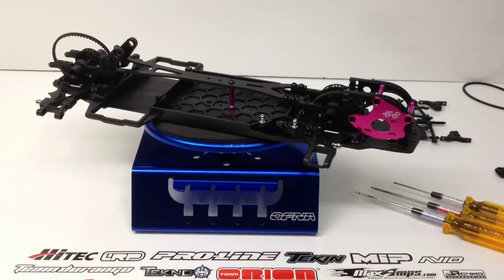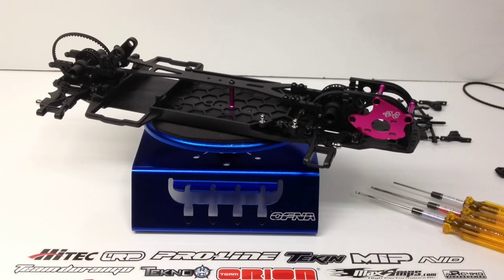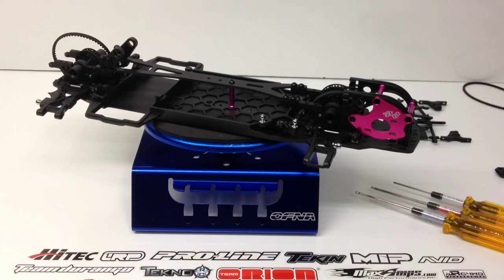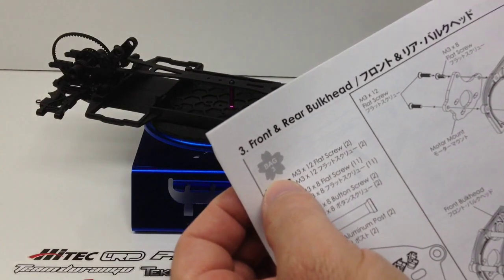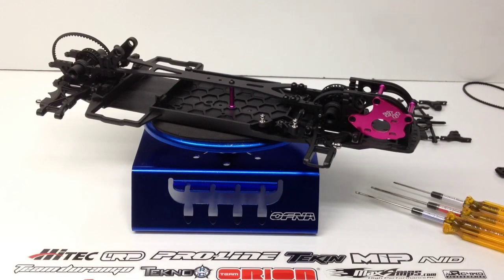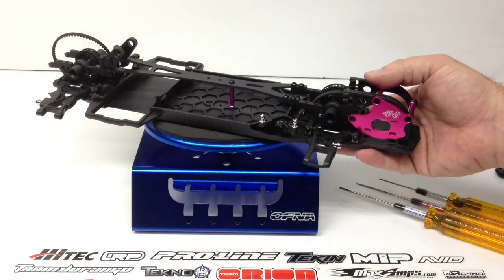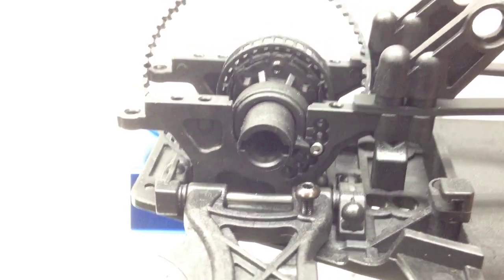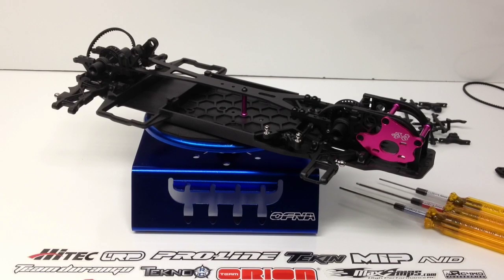Sakura D3 CS Sport - Build Update 1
Here's how the chassis looks after about 1.5 hours of wrenching.  All is good and I can't believe this thing sells for only $105!!!  So far parts quality looks good and the instructions are decent.

Probably one of the most well-known entry level Counter-Steer drift chassis, the Sakura D3 CS Sport by 3Racing is a great addition to The RCNetwork!  Uniquely, the front motor (all the way in front of the front shock tower) drift chassis combines function with ease of drifting in a simple "assembly required" kit.  Just add your own electronics and your choice of the thousands of 190mm-200mm bodies and you're set to go!

Here's where I got it nd some info from 3Racing/Sakura

3 Racing's answer to the hotly contested Drift Class is the all new Sakura D3 CS Drift featuring a true Front Motor and Triple Belt drive train, the true front motor design brings it closer to the weight distribution of real life drift cars giving it the same prolonged high speed drift action.

Combining ideas and feedbacks from seasoned Drift racers, the 3 Racing Drift Car was designed from the ground up instead of rebadging an existing chassis and selling it as a new product.

Weight Distribution

True Front Motor design -- using a triple belt drive system this allows the motor to be positioned in front of the front differential and in the centerline of the chassis giving it the forward weight bias needed in contemporary high powered RC drift cars. The belt drive system gives it the advantages of smooth and stable power delivery when compared to shaft drive cars which tends to be affected by motor torque action under acceleration.

Steering

The front arms of the Sakura D3 has been completely redesigned and is unlike anything else currently available. The steering lock angle will be by far the largest available allowing for maximum counter steer actions and higher corner entry speeds. The caster angle on the C Hubs will feature a massive 10 degrees adding more aggressive steering on high speed entries and more closely resembling real life FR drift cars.

Drivetrain

Utilizing a belt drive system, overdriving the front or rear wheels can easily be done by changing the size of the belt pulleys , the 3 Racing Drift Car will come standard with a front wheel drive ratio of 38/13 (2.92) and overdrived rear wheel drive ratio of 30/22 (1.36). The triple belt system allows for flexibility of the positioning of the spur gear shaft allowing it to accommodate a wide variety of spur gear sizes up to a 64P 118T when used with a 40T pinion gears.

Front and rear solid axles will come standard for the easiest of drift action control with the option of ball and one way differentials available as optional parts.

Suspension

Suspension components have been completely redesigned to accommodate the largest chamber angle possible with the front and rear both allowing up to 10 degrees chamber whenever you need more side grip and also ensuring those large offset blind wheels stay within the side panels.

Oil Filled Coil Spring Shocks

Lengthen 54mm coiled spring oil filled shocks with threaded shock bodies allows a more progressive chassis roll action and easy tuning."

Wide Angle Driveshafts

The universal driveshafts of the Sakura D3 has been given a redesign to minimize chattering vibrations of the front inside wheel when using a front solid axleand steering is near maximum lock, which is crucial to maintain the front inside wheel will stay on the ground and provide a more consistent drift action.